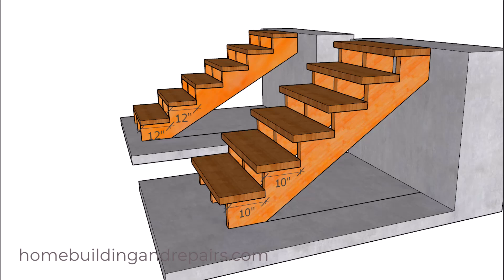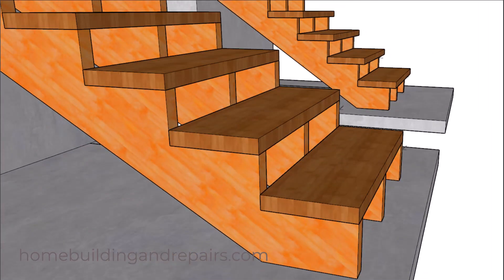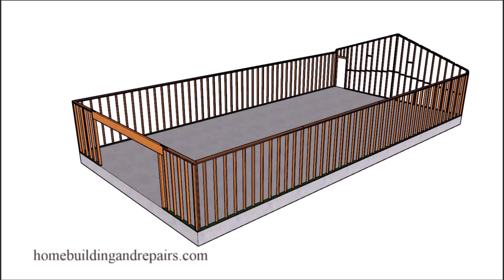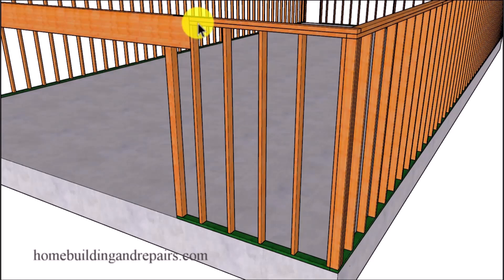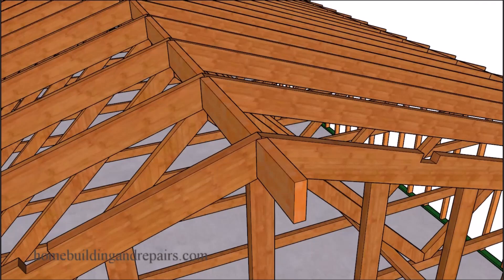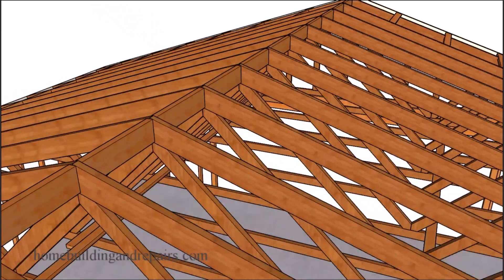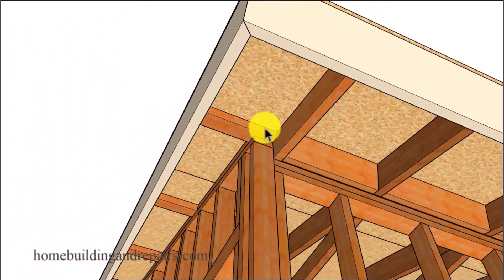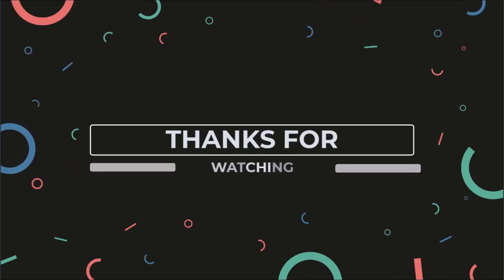Understanding The Difference Between Stair Step Depth vs. Tread Depth Measurements in Building Codes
Here's a problem you might have when calculating the depth of your individual stair steps for building codes. The measurement of each step from front to back of step might not always be the same as the individual tread depth measurement according to your local building and safety codes.